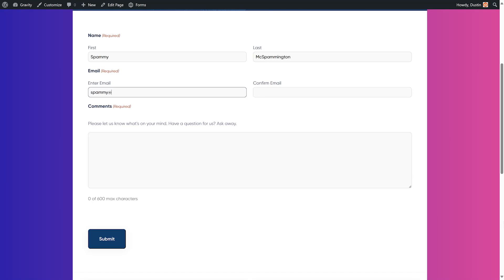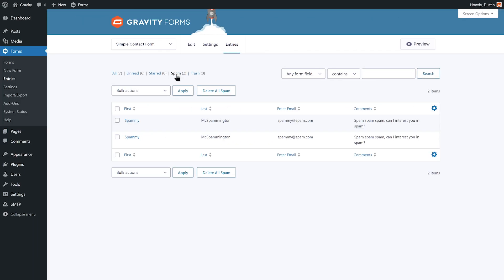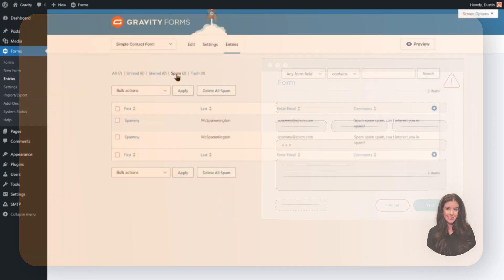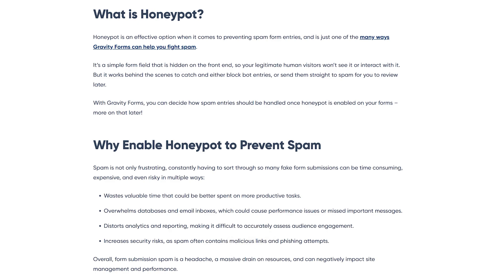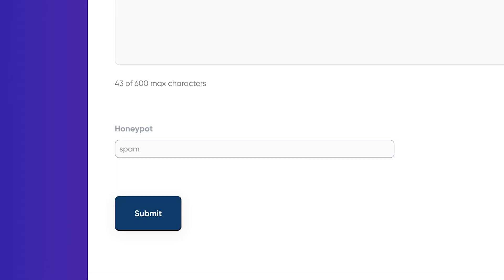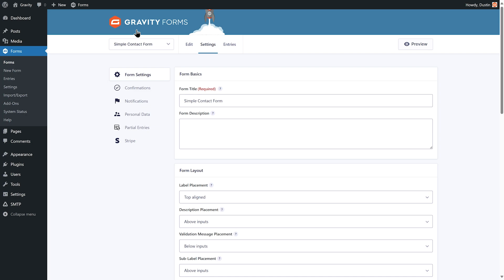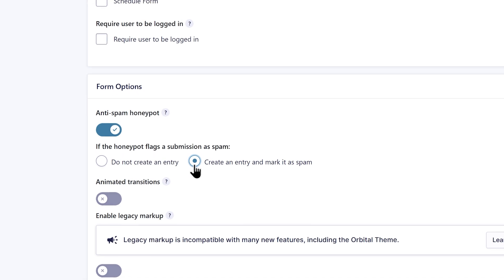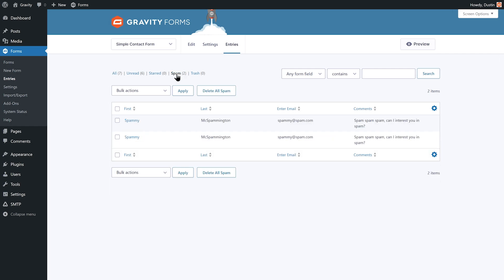Fighting Spam with Honeypot - Gravity Forms Tutorial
In this video tutorial, Sarah covers everything you need to know to fight spam on your WordPress site using the Gravity Forms honeypot field. Gain valuable insight on how to reduce spam form submissions on your sight with this handy tutorial.

🖥️ To see more ways you can prevent spam on your site, check out our video on five tools to prevent spam